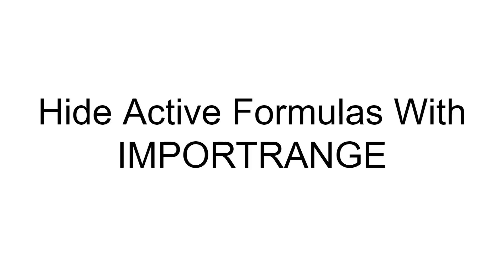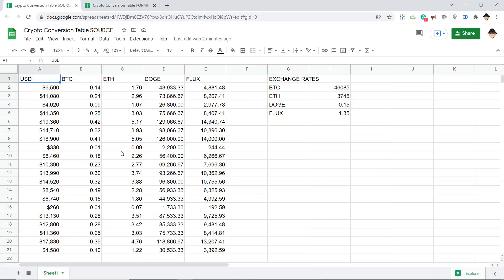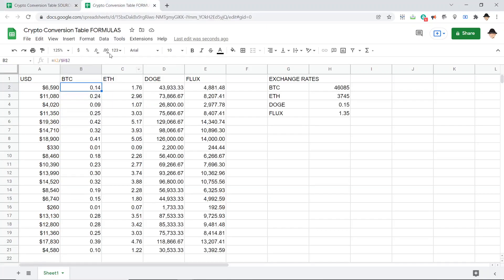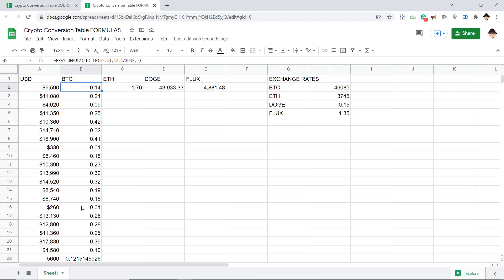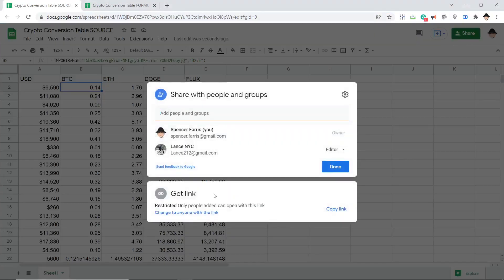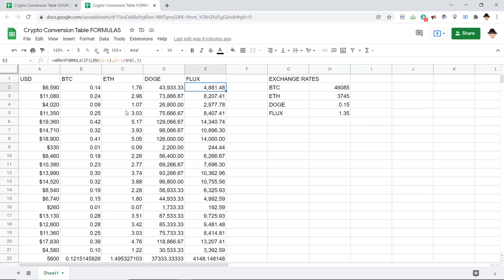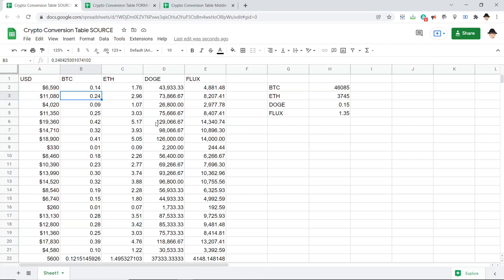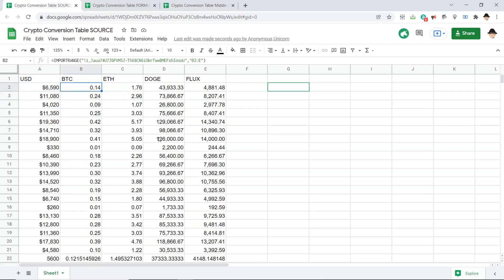Google Sheets: Hide Formulas with IMPORTRANGE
Using sets of IMPORTRANGE() formulas to hide the "live" formulas.

This may be done with 2 or 3 documents - 2 is simpler, 3 is more secure.